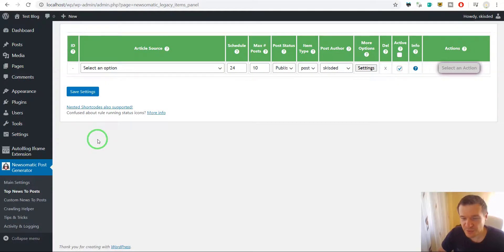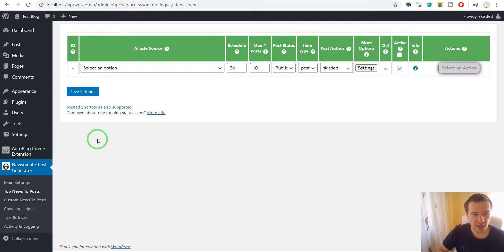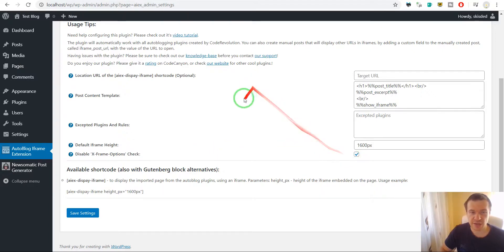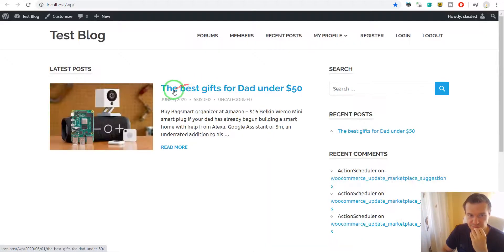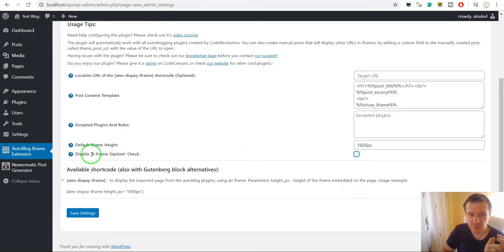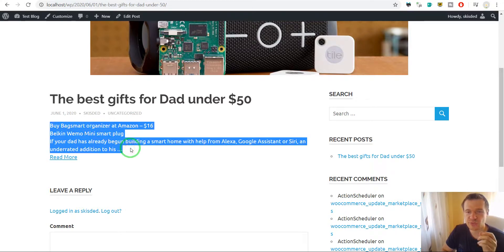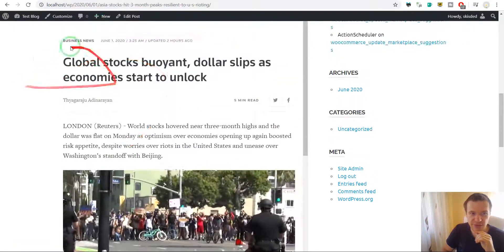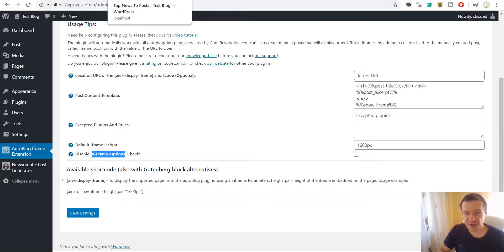Autoblog Iframe Extension update: scan X-Frame Origin Header to check if site can be added to iframe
The Autoblog Iframe Extension plugin was updated, now it allows it to scan if sites can be added to iframe. If not, it will be automatically be deactivated for the posts that do not allow this.

Microphone: Samson Go Mic (Great quality, Budget price):

▶BUSINESS BOOKS?

▶SOCIALS!

Szabi - CodeRevolution.